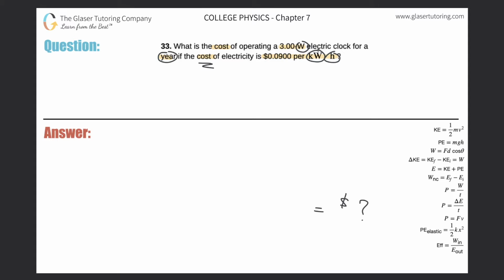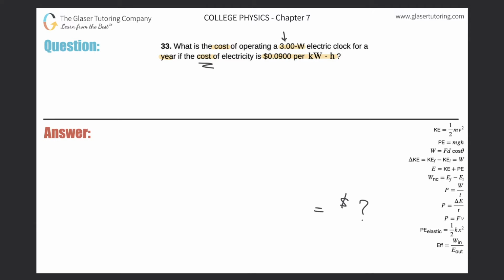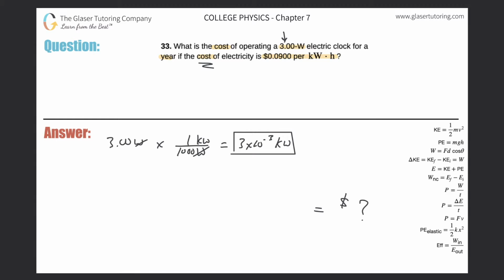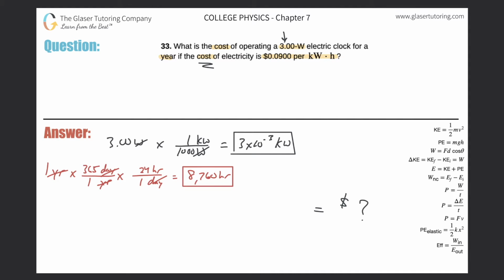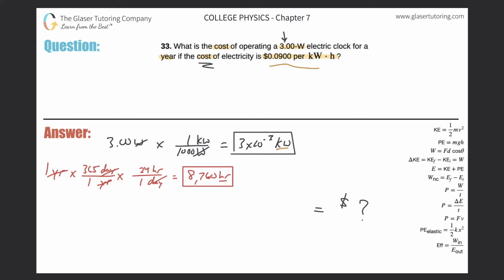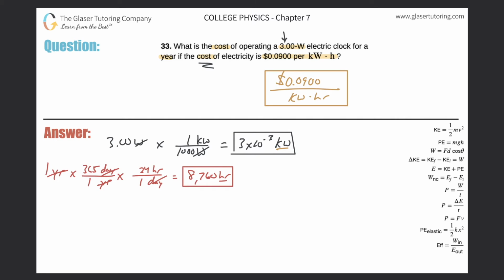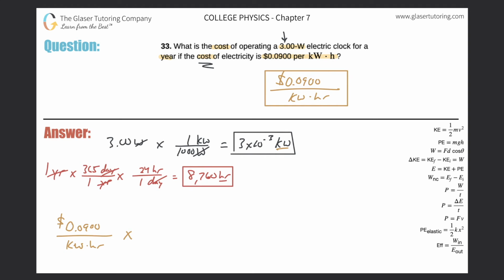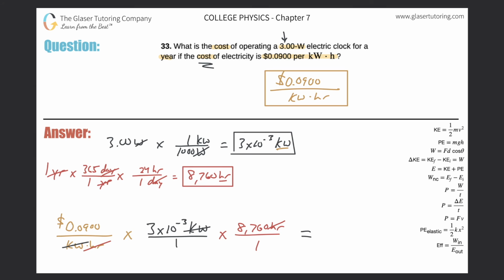7.33 | What is the cost of operating a 3.00-W electric clock for a year if the cost of electricity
What is the cost of operating a 3.00-W electric clock for a year if the cost of electricity is $0.0900 per kW ⋅ h?